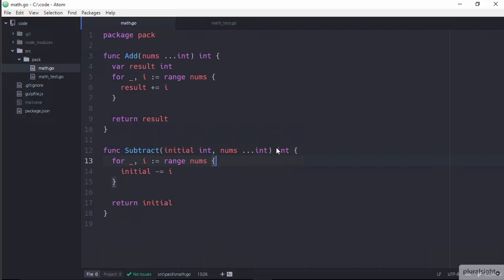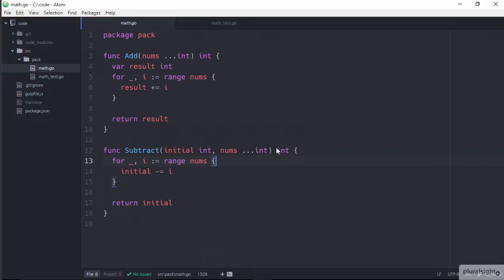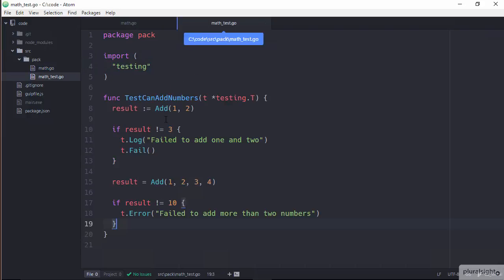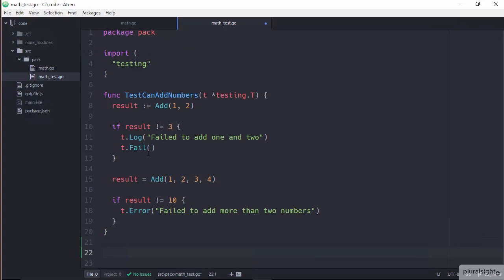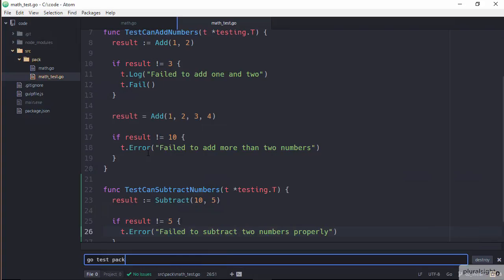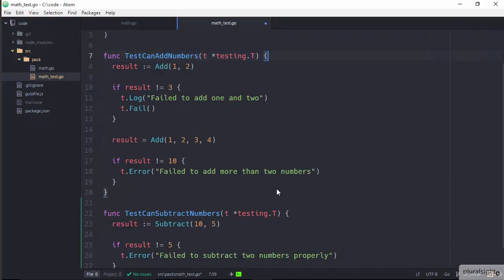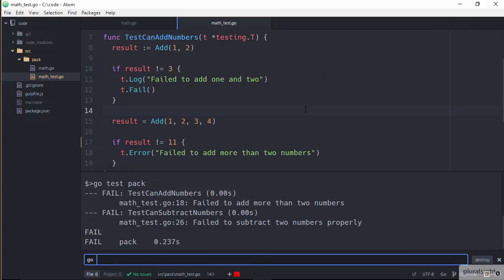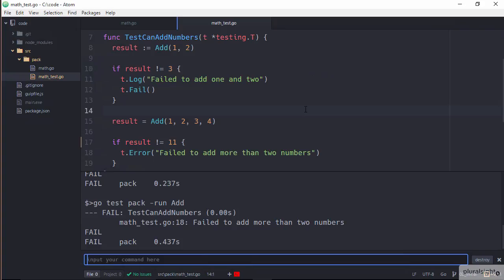14 Unit Testing Running Specific Tests